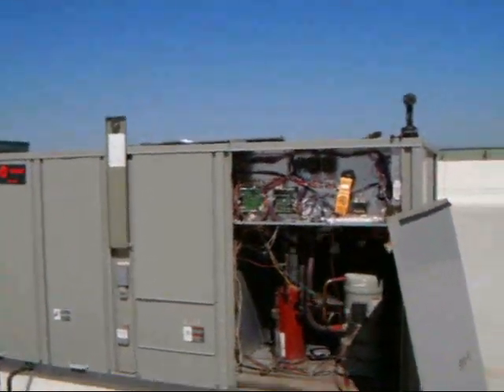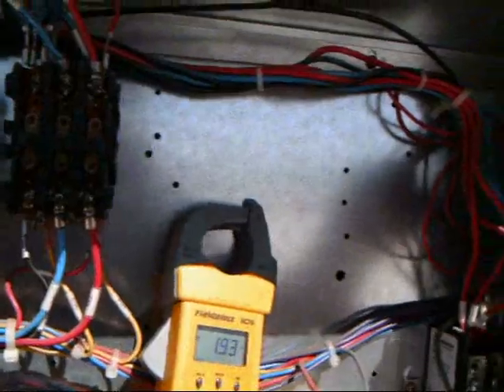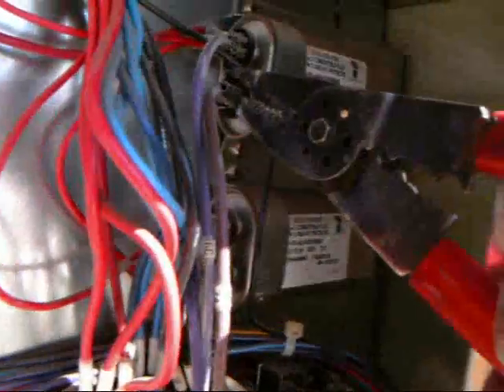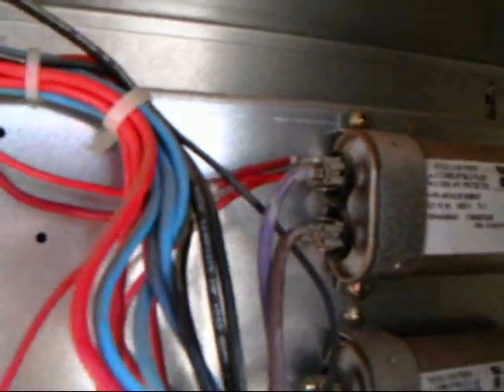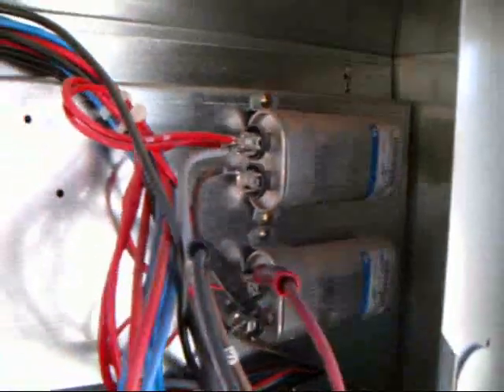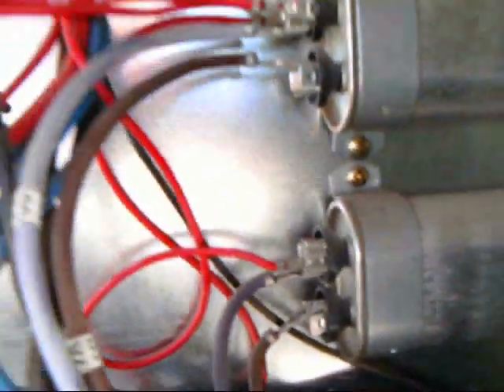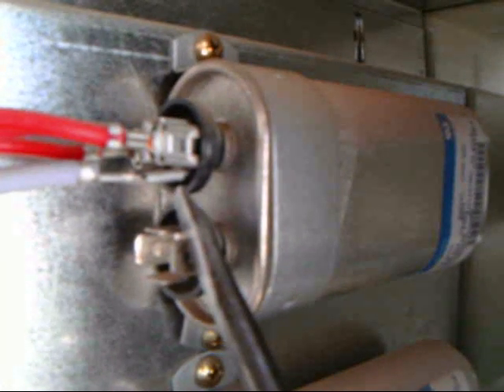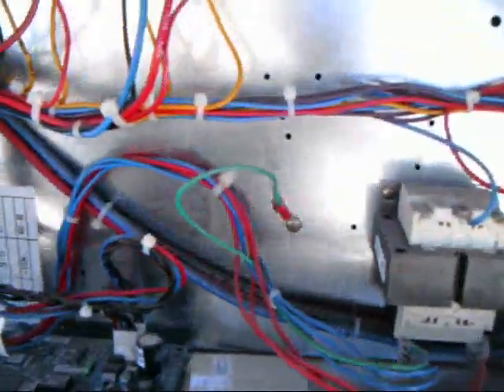Discharging Run Capacitors - Or NOT to discharge? :)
I had a few people ask me about discharging the run capacitors on HVAC equipment. I finally got a few clips saved up so I could make a demo of that.

First things first, I do NOT manually discharge the run capacitors on HVAC equipment. The reason being... you don't have to! If the system has been operating normally, once you disconnect line power, the run capacitor(s) will be discharged in a matter of seconds through the motor windings still attached to it.

The only way to even leave voltage applied to a Run Capacitor is to disconnect a wire from it while it was running.

In the video I demonstrate that there is no voltage across the terminals within seconds of shutting off the main power. Then I do a demonstration by disconnecting the brown wire to the fan motor while it is running to leave voltage in the run cap. Then shut down the main power and short the run capacitor with a screwdriver.
It creates a few sparks :)
Note that the sound of the arch was so loud, that it caused the camera mic gain to be reduced for a few seconds before it increased enough again to pick up the surrounding noises.

The units used in the video are 3 phase 460 volts. The condenser fan motors are the only single phase motor in the unit therefore the only run capacitors as well. The Compressors and blower motor are 3 phase.